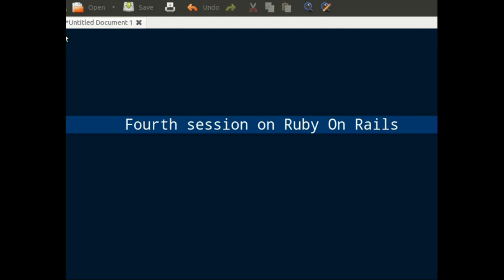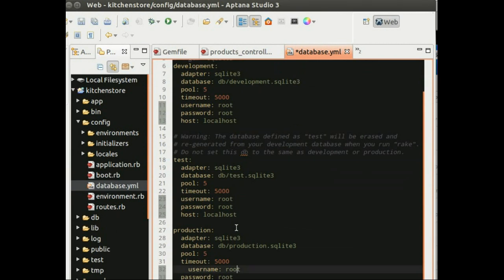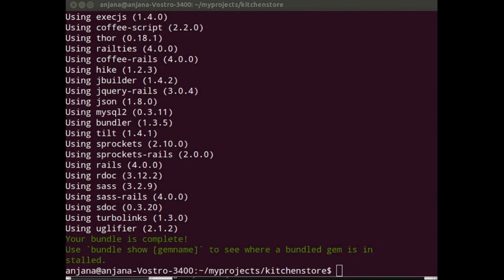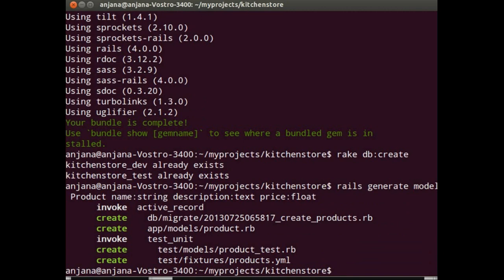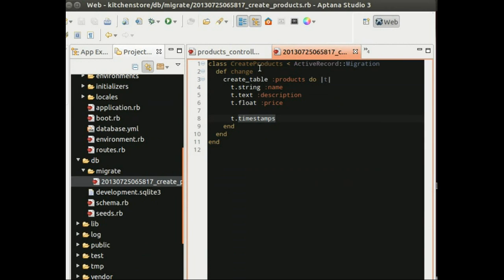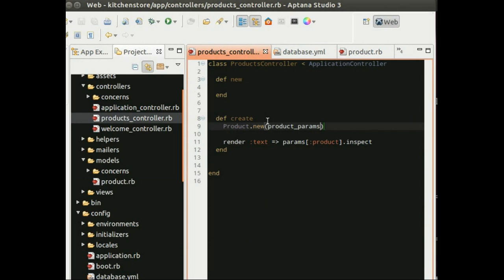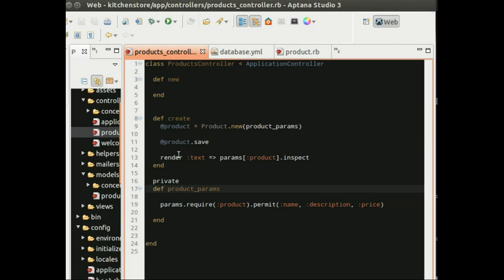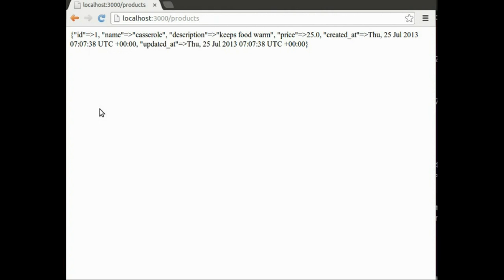Rails Migrations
This video will explain the concept of migrations. You will see how we can make use of migrations to create tables. You will learn how to persist data into the database.